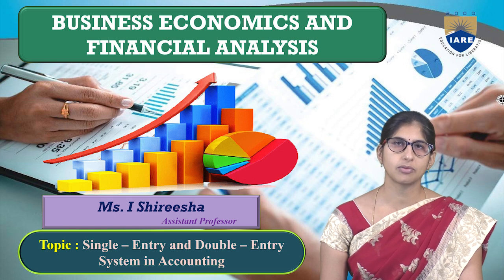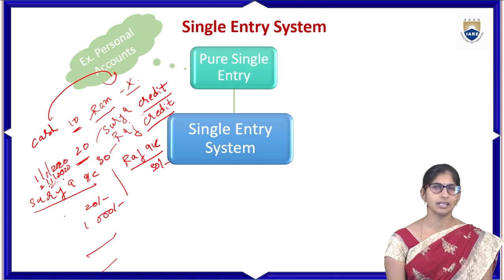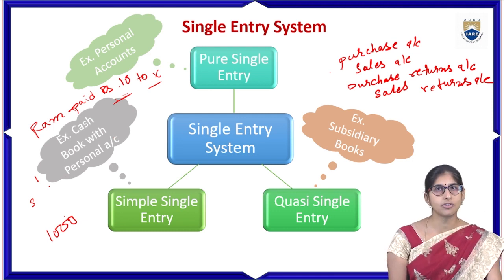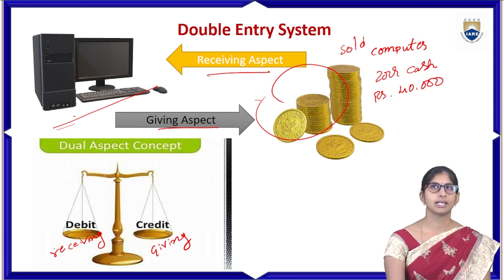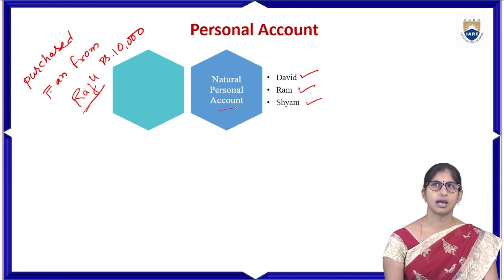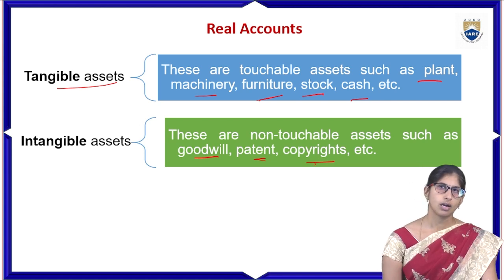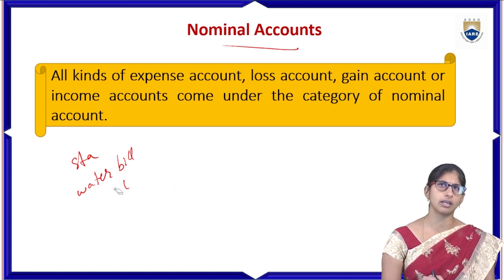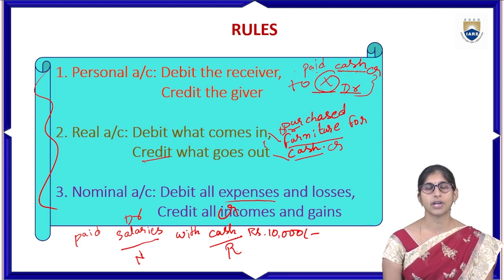Single – Entry and Double – Entry System in Accounting by Ms. I Shireesha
Single – Entry and Double – Entry System in Accounting by Ms. I Shireesha | Department of MBA | IARE

Telangana, India.